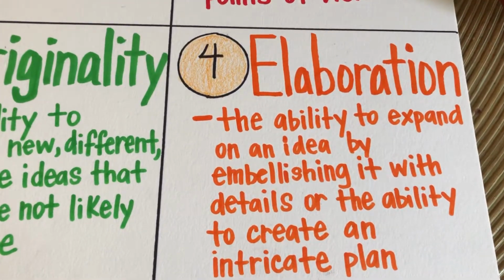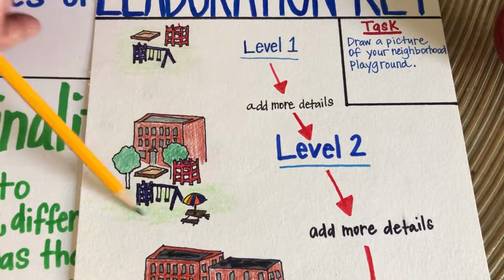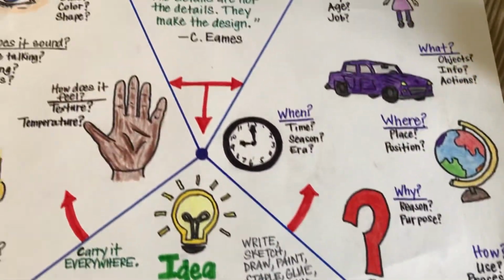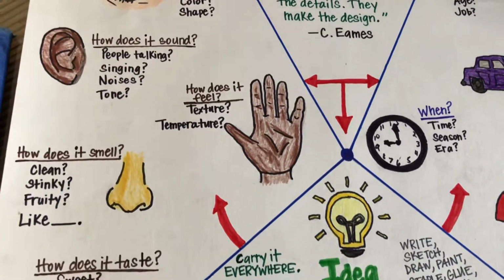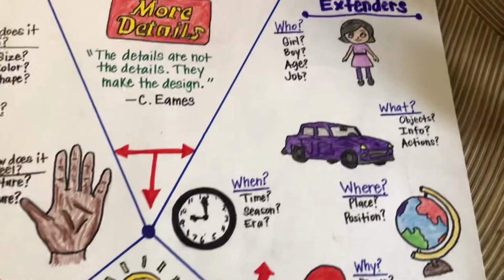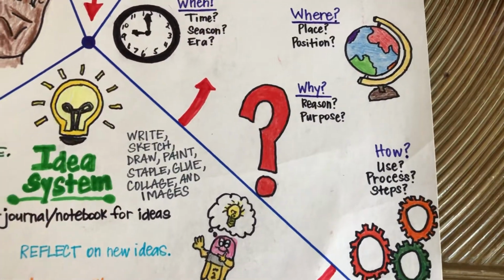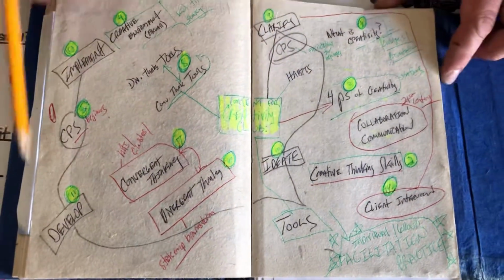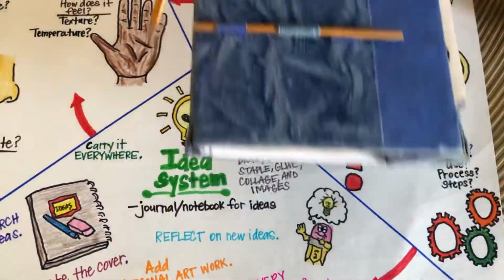Two Minutes of Teaching with Mr. Hall - Episode 37 - Creativity, Day 5-Elaboration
Buffalo educator Jay Hall leads a two minute tutorial sharing the simple steps to implement highly effective, but easy to use, strategies while homeschooling your children.